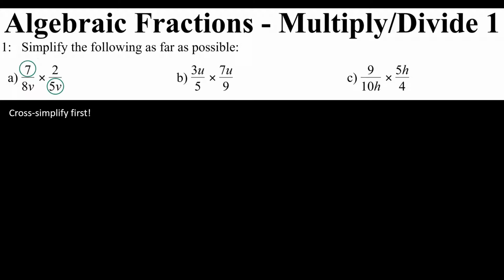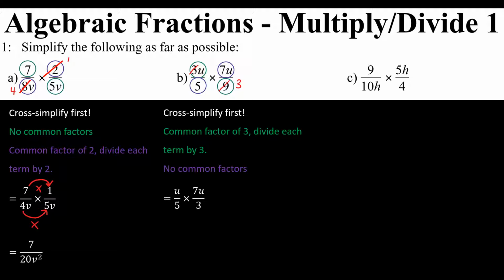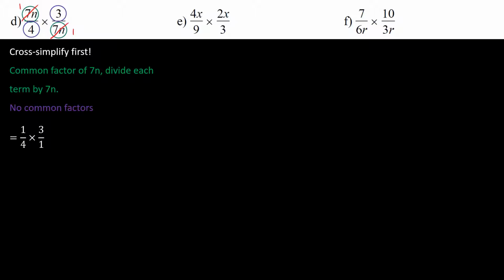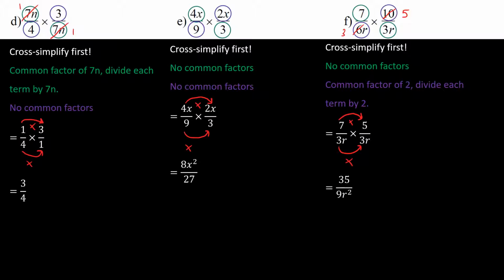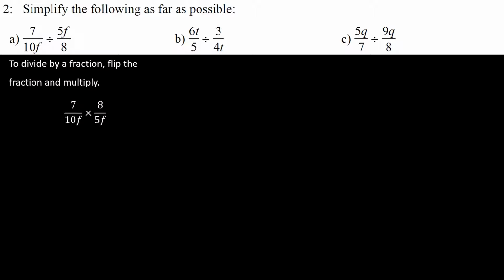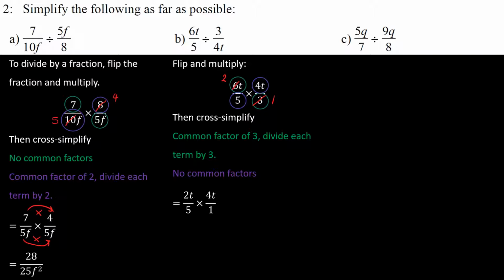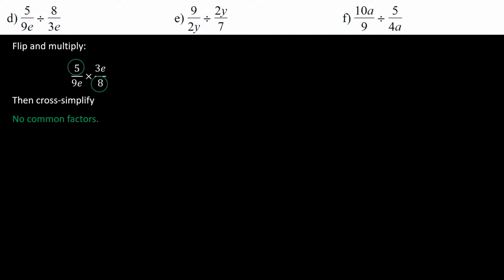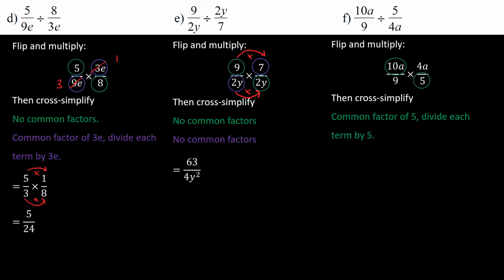Multiplying and Dividing Algebraic Fractions